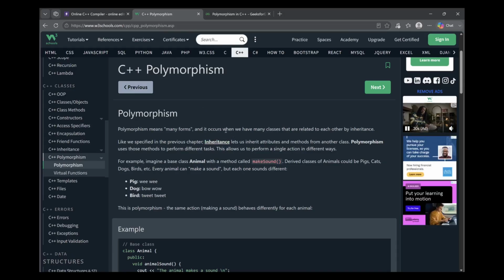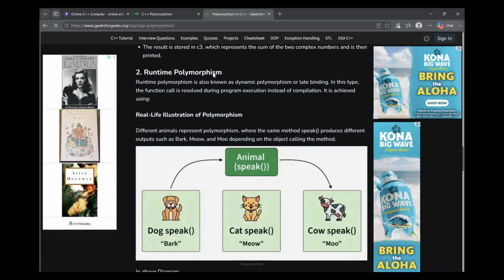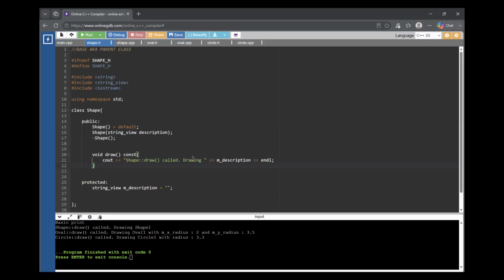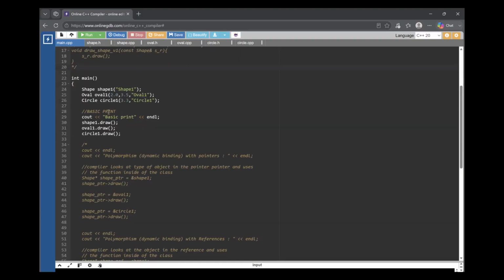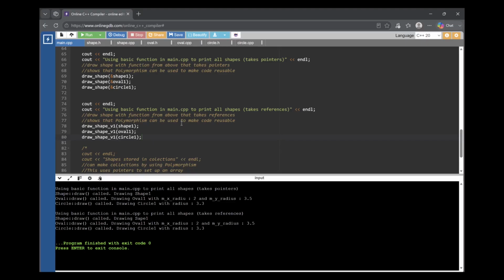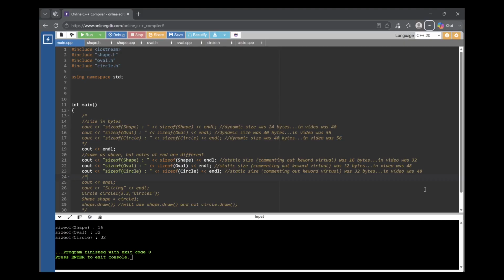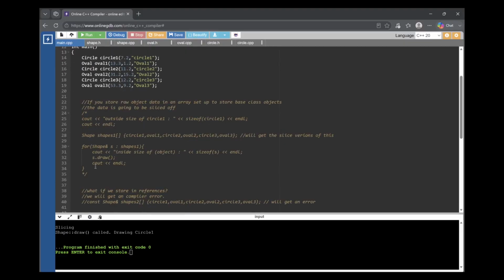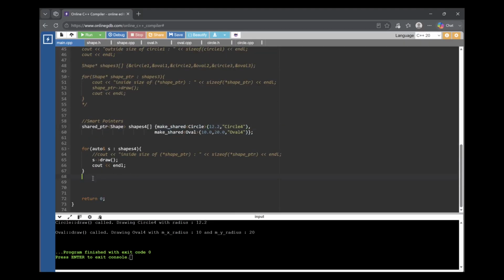diary/devlog 133 - C++ practice video 41 (Polymorphism part 1)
This video focuses on me reviewing Polymorphism Introduction, Static Binding With Inheritance, Polymorphism (Dynamic Binding) With Virtual Functions, Size Of Polymorphic Objects And Slicing, and Polymorphic Objects Stored In Collections.